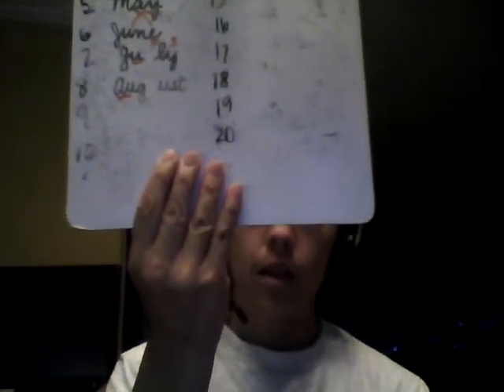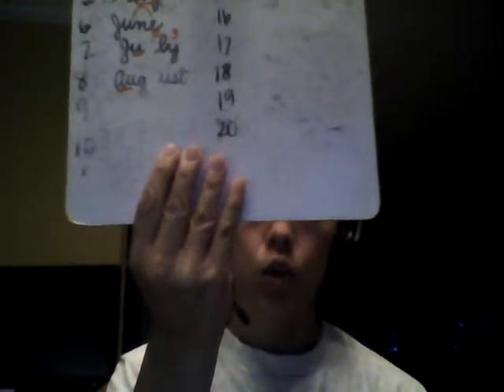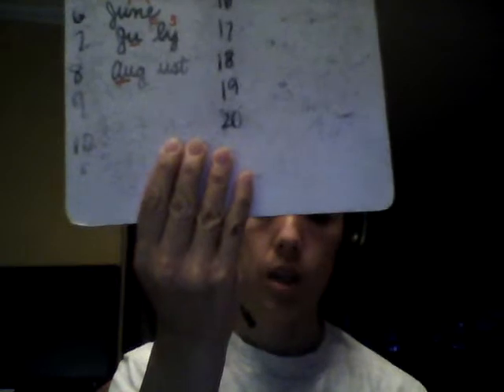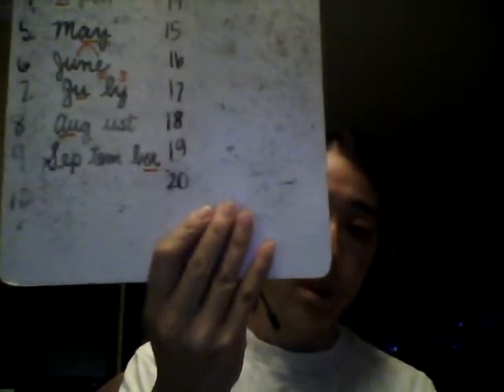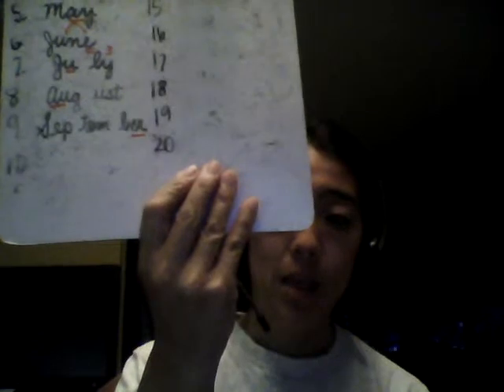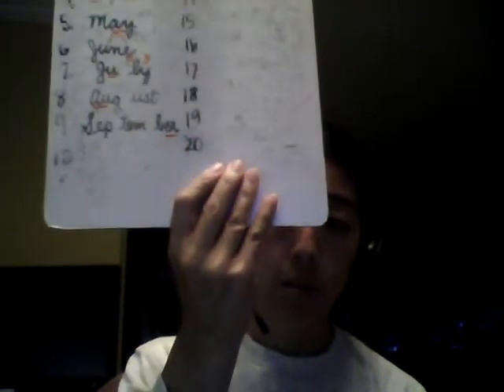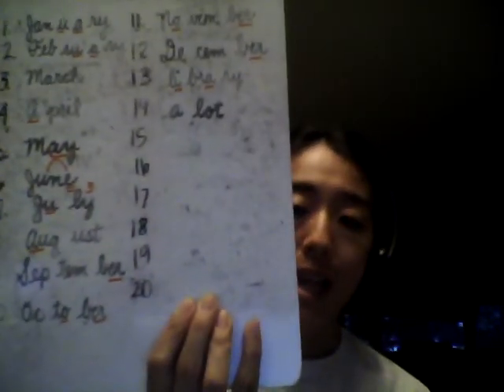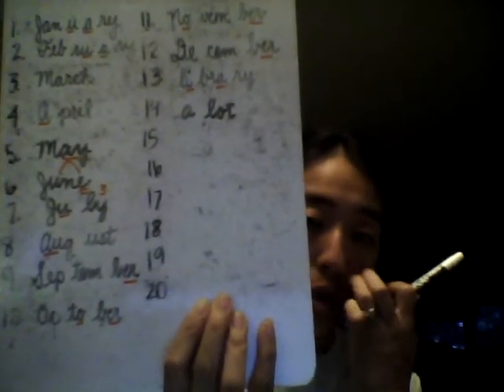EEL W5C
These are lessons, not pretests, so students can copy the word after we spell it out loud. That way there is no memory for an incorrect version.